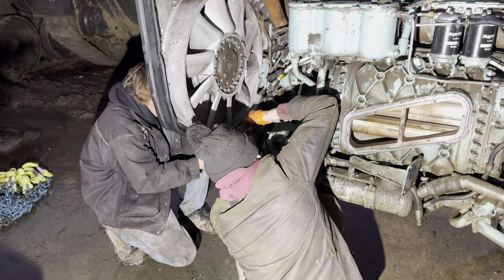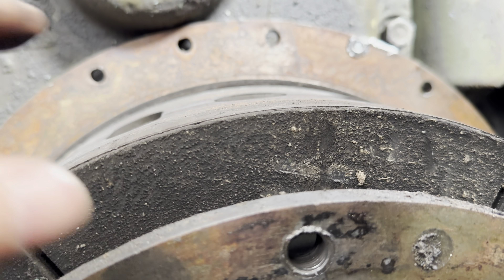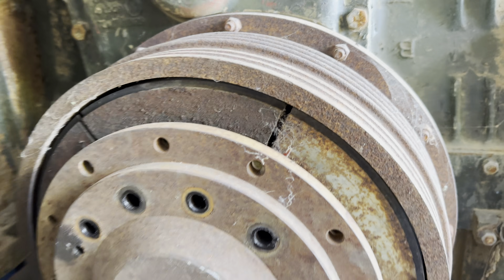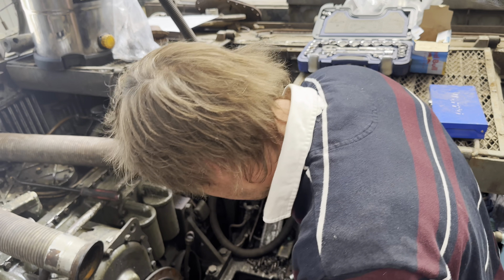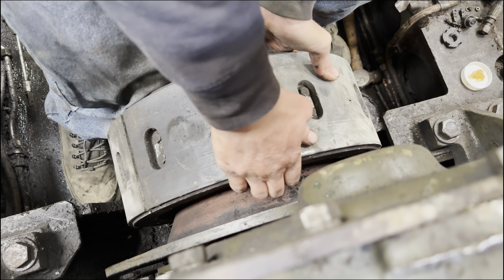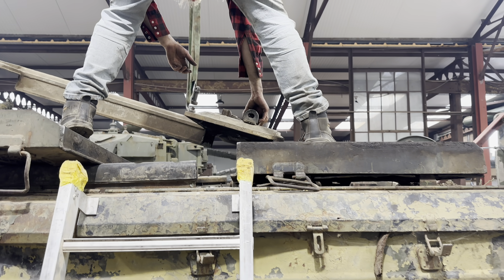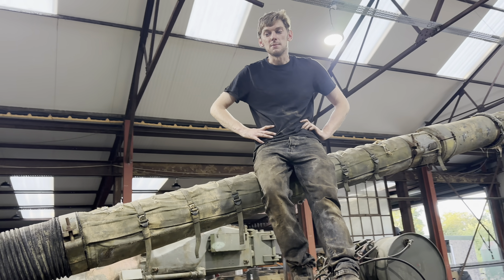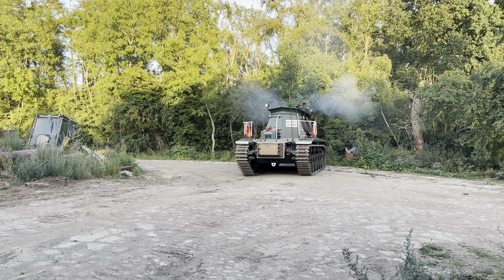This Chieftain Was One Breakdown Away from Disaster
In this video, we dive into one of our Chieftain tanks that’s been giving us trouble. With the engine already out, we spotted a nearly failed clutch and a broken bearing in the gearbox — issues that could’ve ended in total disaster !￼

We set to work fixing the clutch, replacing the bearing, and sorting a few other problems before getting the engine back in and the tank fully operational again. With a big show coming up, it had to be done right.

Stick around to see the full process, the problems we uncovered, and the final result — one very nearly doomed Chieftain, now back in action.